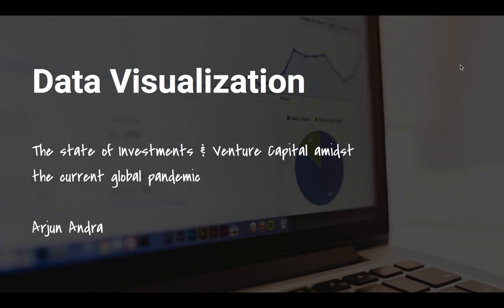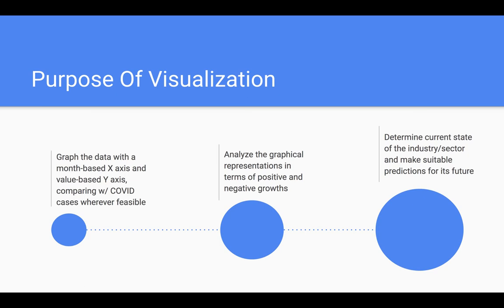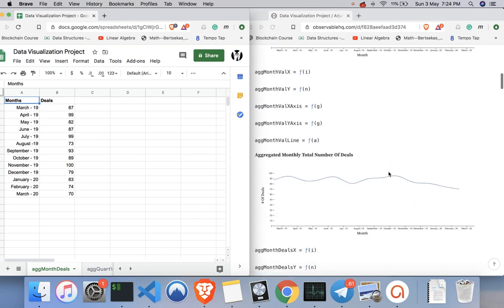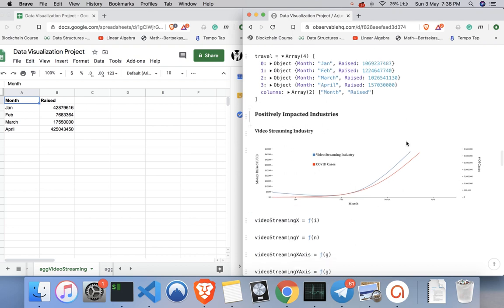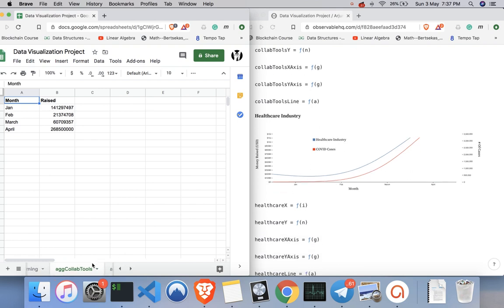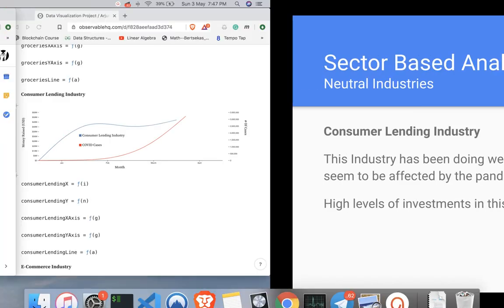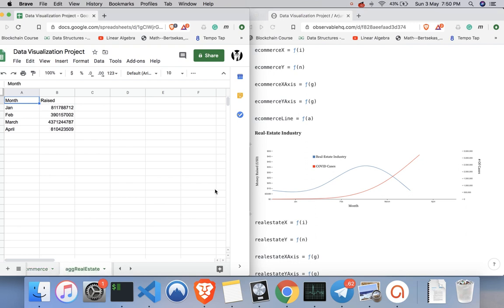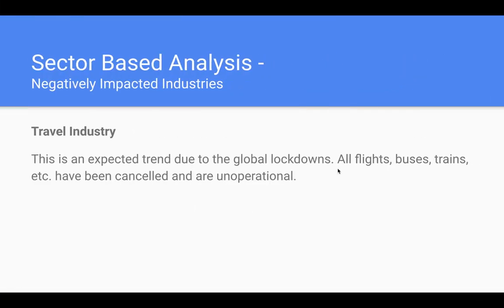The State Of Investments & Venture Capital Amidst The Current Global Pandemic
This is my data visualization project which covers the impact the recent Coronavirus pandemic has had on the Indian & Industry-based Global Economy.